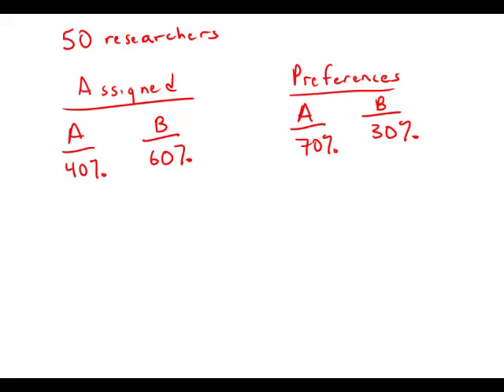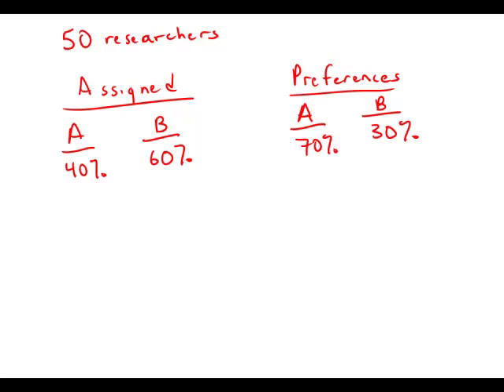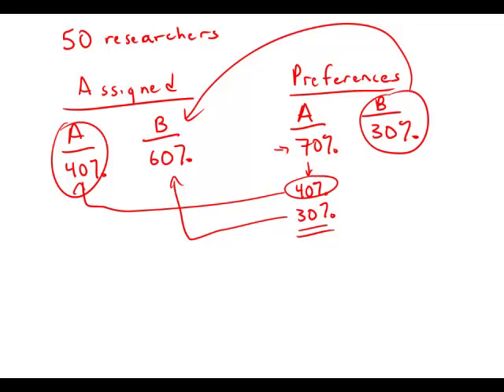GMAT Official Guide 12: Problem Solving 200